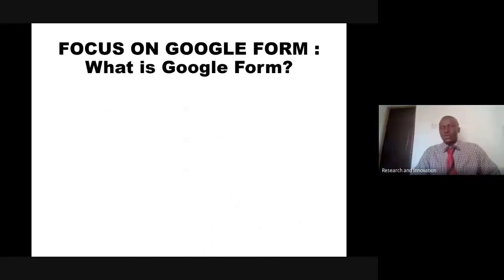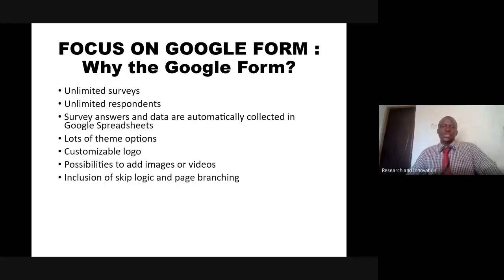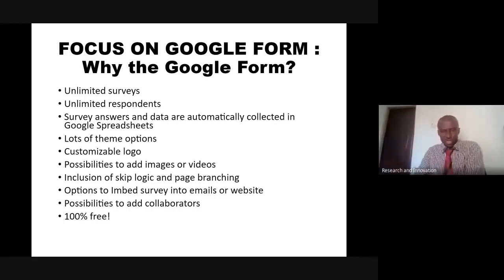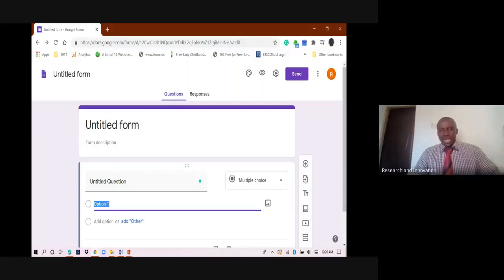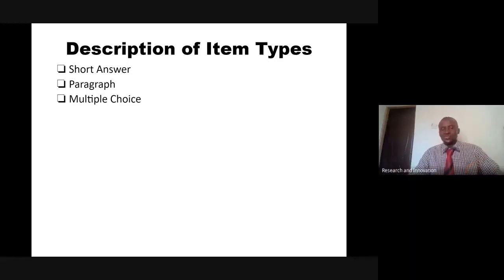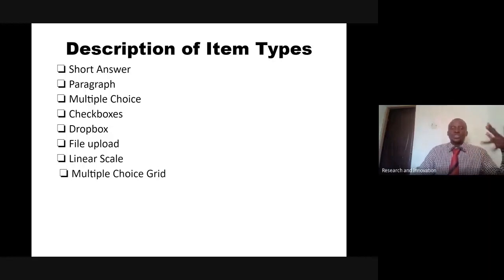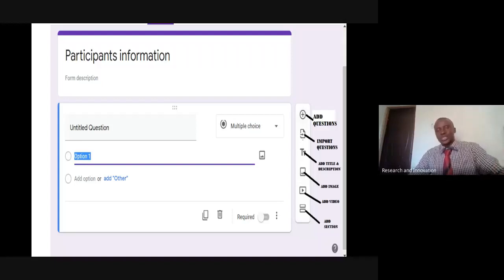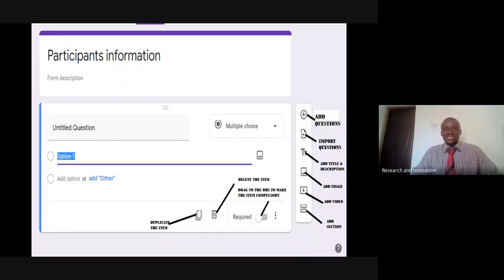Innovative use of Technology for Research: Focus on Google Form